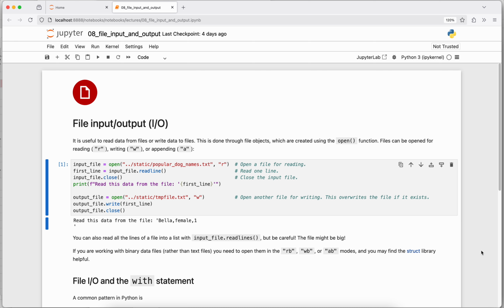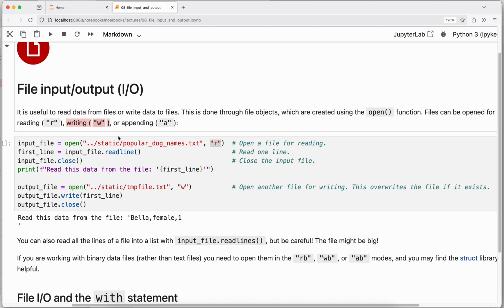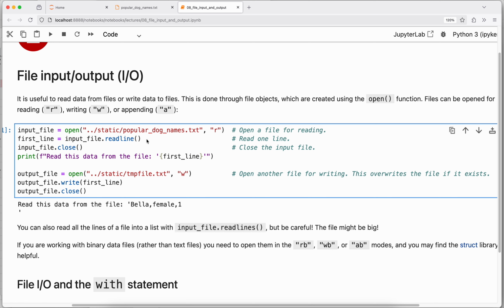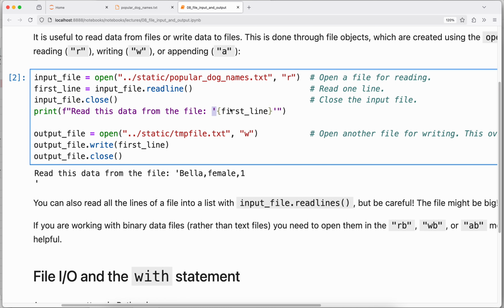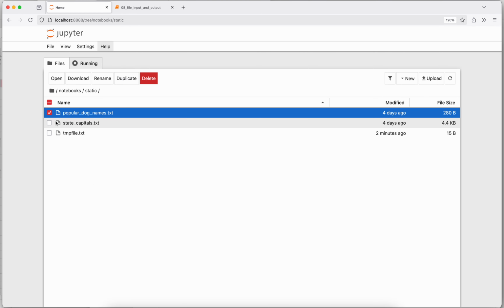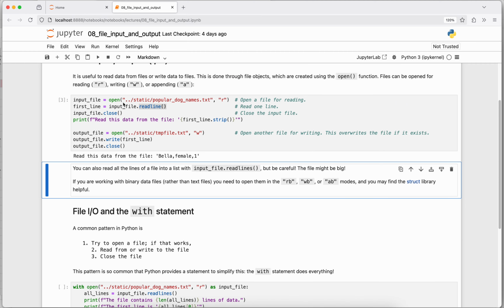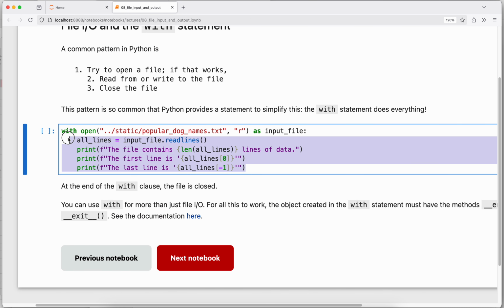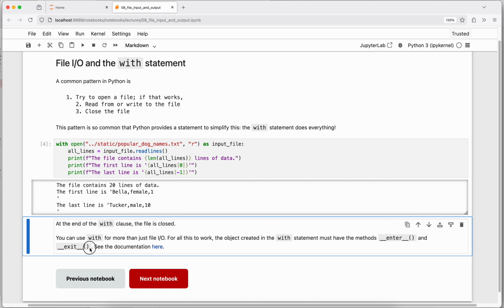Introduction to Python: Part 8: File input and output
This video covers file input and output (I/O) in Python. It explains how to open files for reading, writing, and appending using the open() function. It also introduces methods like readline(), read(), and readlines() for reading data from files. We introduce the with statement as a cleaner and safer way to handle file operations.